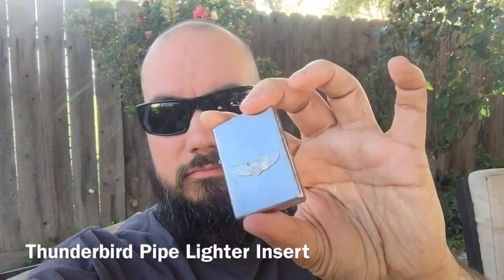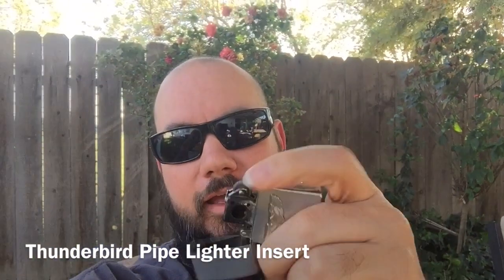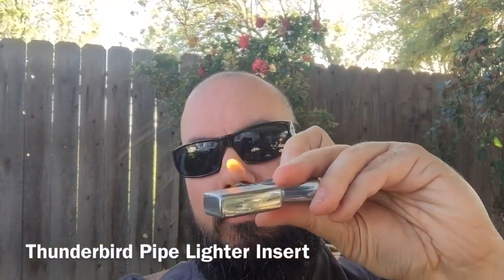Ask SF: What's better - Zippo, Pipe Lighter, or BIC?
A question I was asked about which lighter is BETTER among the three types.  As always, this is just my opinion and I'm sticking to it!

To get the same lighter insert I use in this video, here's the link I mentioned